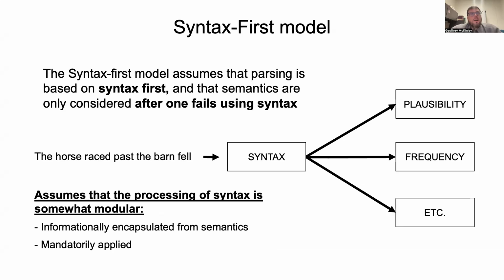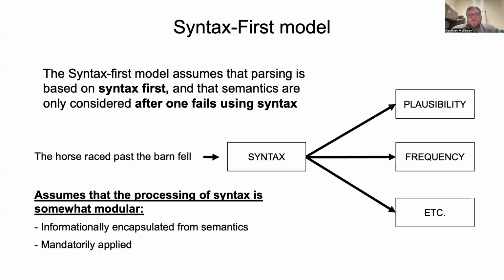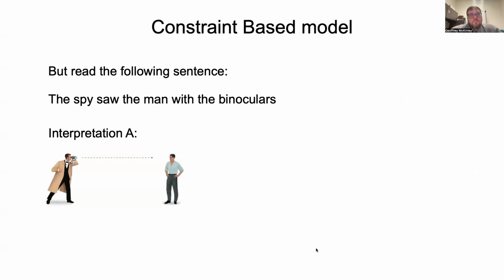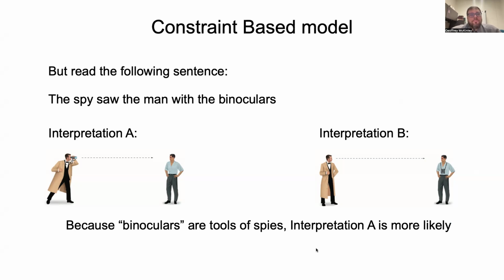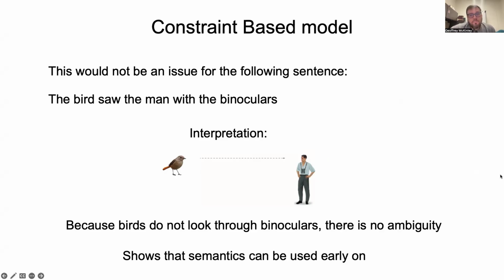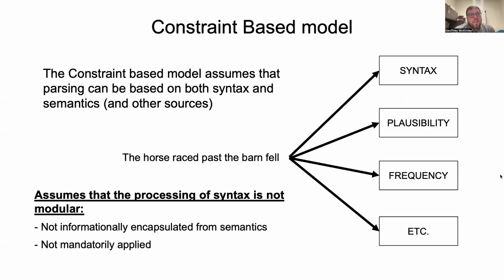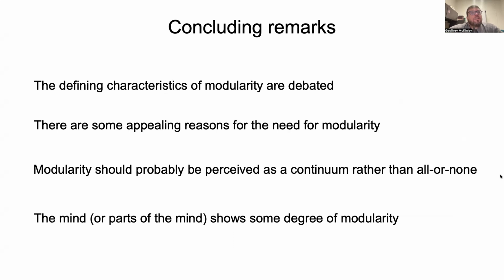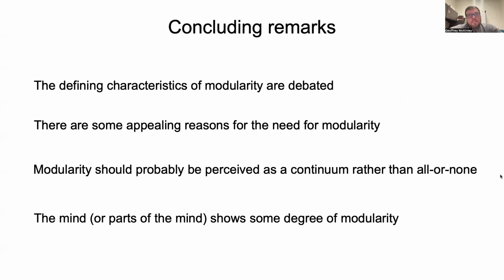Cognitive Science: Lecture 7.8: Constraint-based model